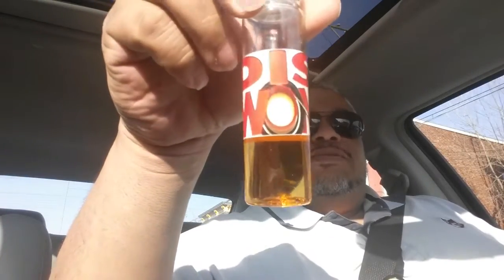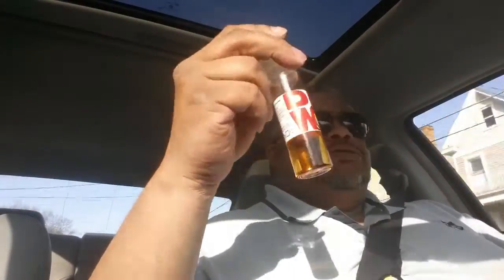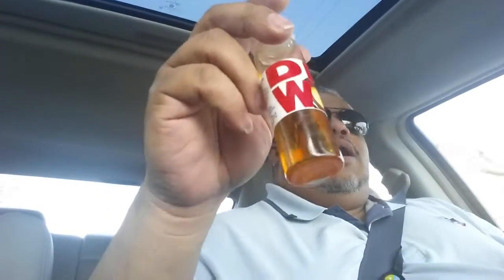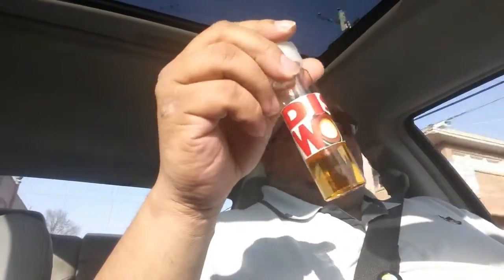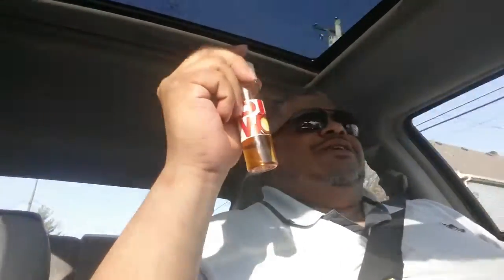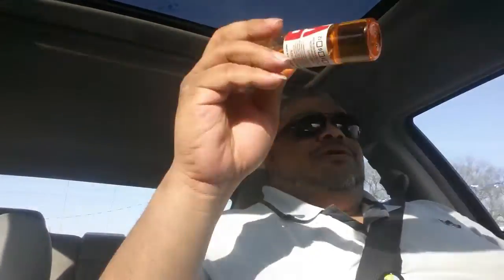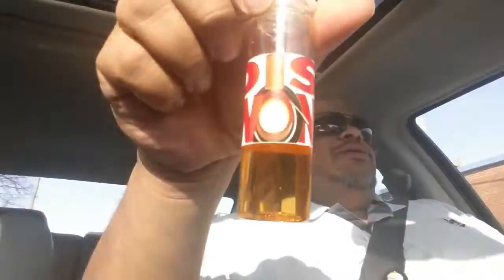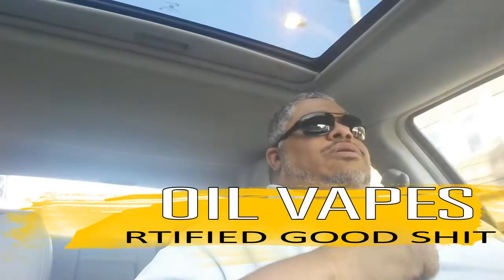Coil Vapes "Dis Won" e-liquid review